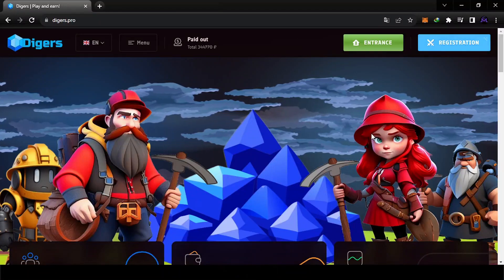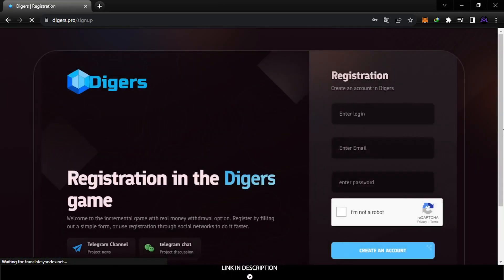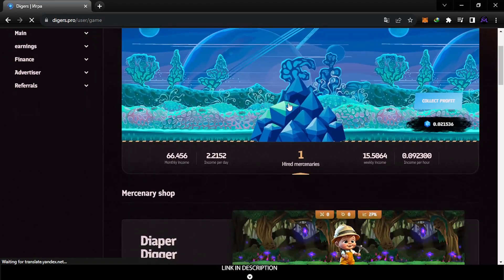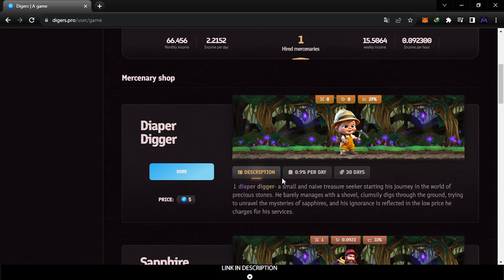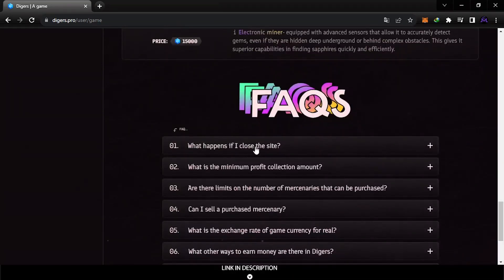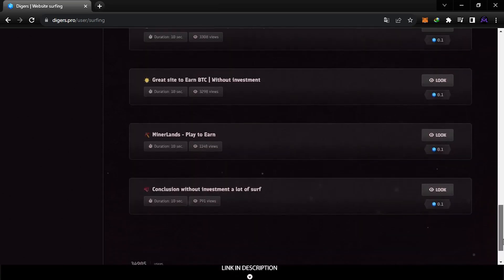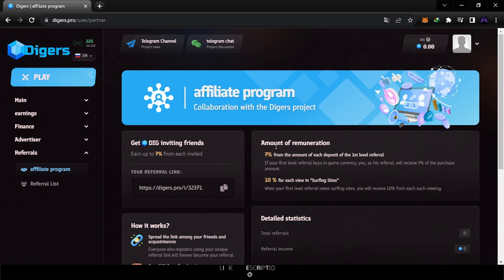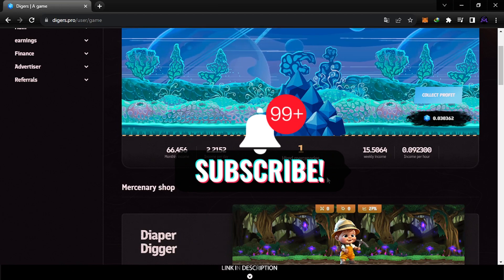Scam🎁digers.club | CRYPTO GAME FREE TO PLAY AND EARN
MY TOP LEGIT PROJECTS 🏆

 ⚫⚫⚫Welcome Friends⚫⚫⚫
⚫⚫⚫^_^ Thank You For Your Support⚫⚫⚫
🔥Sing Up Top Crypto Exchanges🔥💰 BONUS BELOW 💰:
⚫ Digers is an incremental game built around the "Play To Earn" concept where you can earn real money. To participate, you do not need to download anything, you can play directly in your browser.

Develop your own army of mercenaries specializing in the extraction of valuable crystals. Even being offline, mercenaries will actively mine crystals for you.
Every second, get crystals for the extraction of valuable stones, using all the forces of the mercenaries you hired.
Exchange earned crystals for real money and withdraw them to your bank card or electronic wallet.
digers.pro